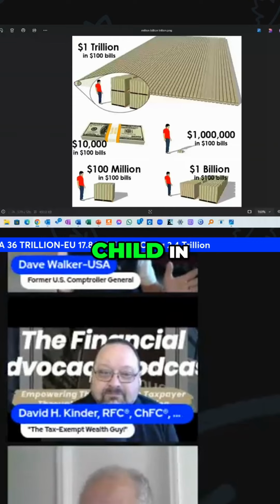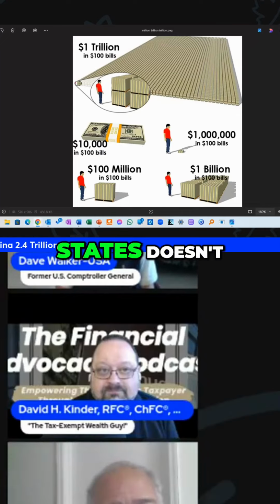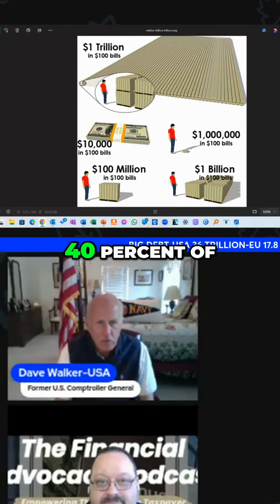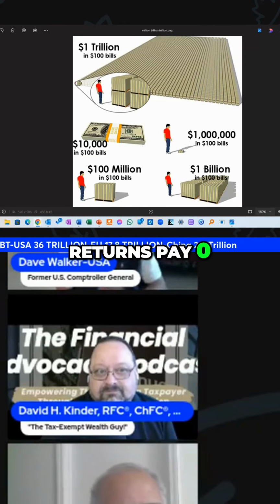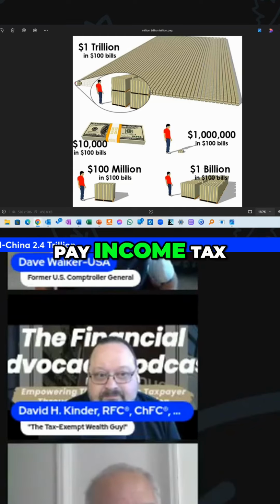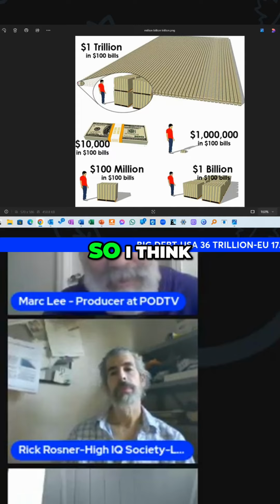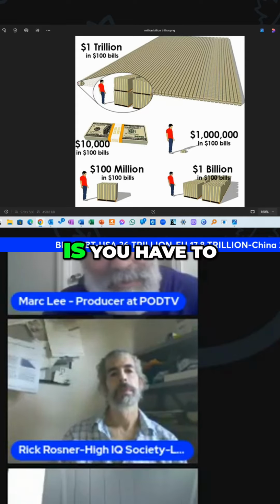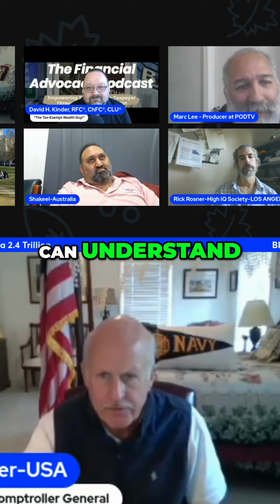Understanding National Debt: Simplified for Everyone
We break down the complex concept of national debt into relatable terms. Discover how to visualize trillions of dollars and what it means for everyday Americans. Learn the significance of government budgets in a way that's easy to grasp!